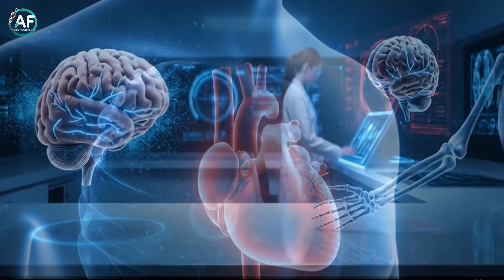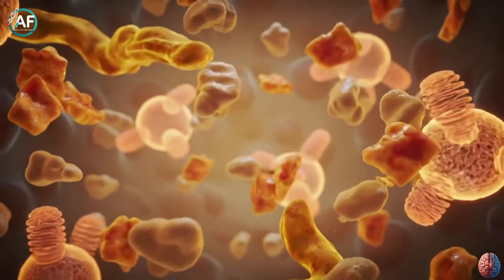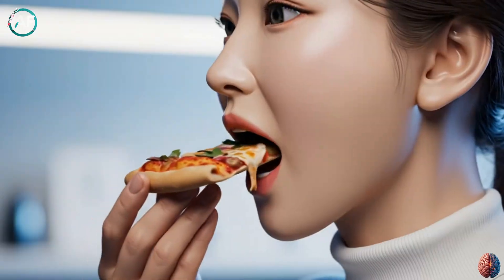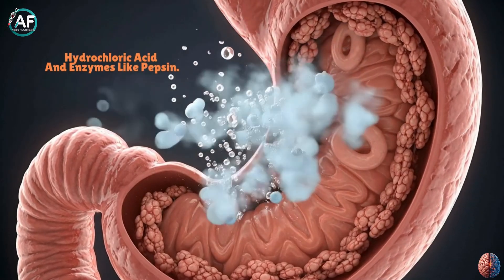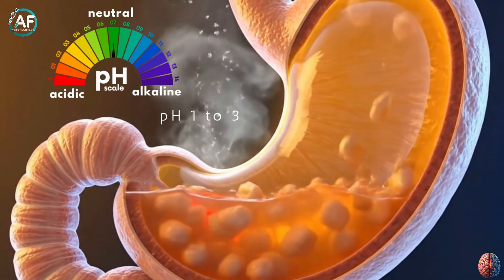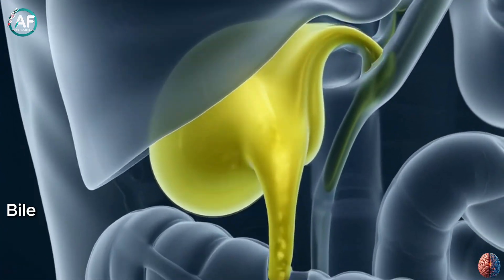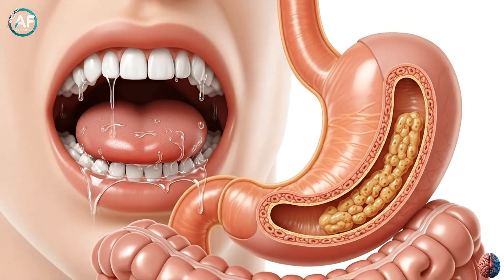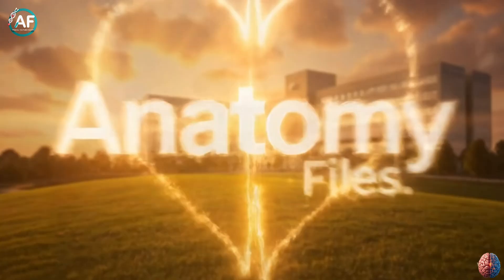How Digestion Really Works | Real Human Stomach & Small Intestine 3D Animation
Ever wondered what really happens inside your body after you eat? 🍔
In this cinematic 3D medical animation, Anatomy Files takes you inside the real human digestive process — from the stomach’s churning motion to the small intestine absorbing nutrients that power every cell of your body.

Watch how food transforms into energy through realistic visuals of:

Stomach contractions and chyme movement

Bile and enzymes breaking down fats

Nutrient absorption inside the small intestine

The science behind how digestion fuels your life

💡 Learn the biology that keeps you alive — one bite at a time.